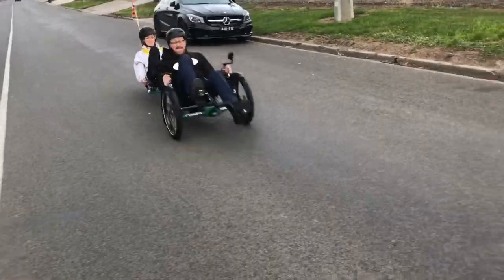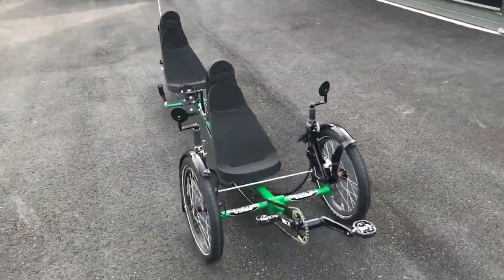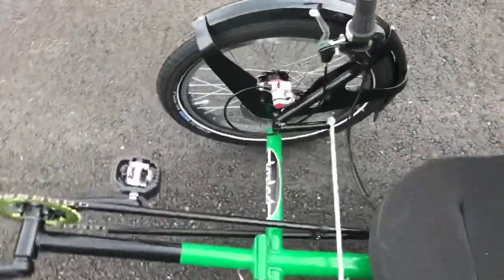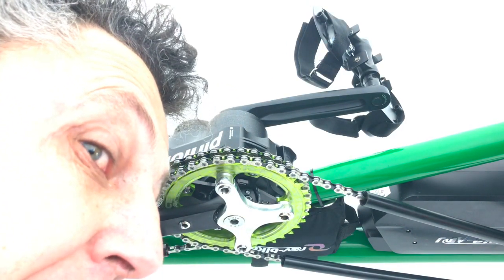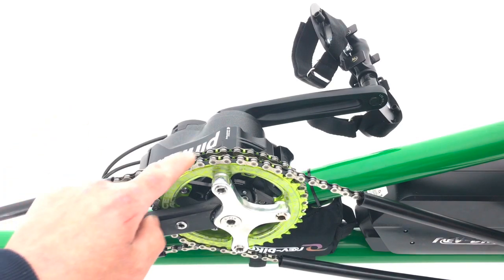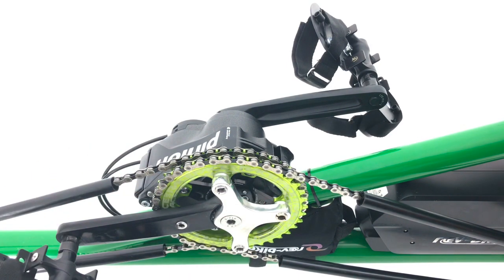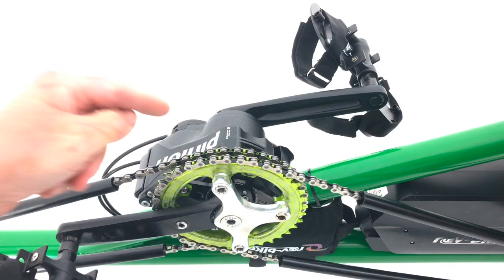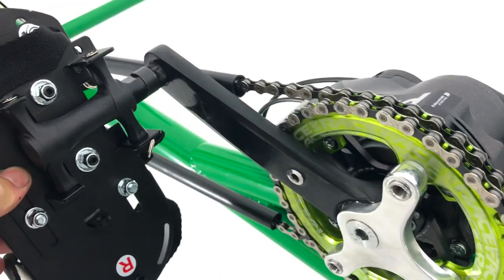Marty and Floyd’s Tandem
Trisled Tandem Recumbent built with some custom features